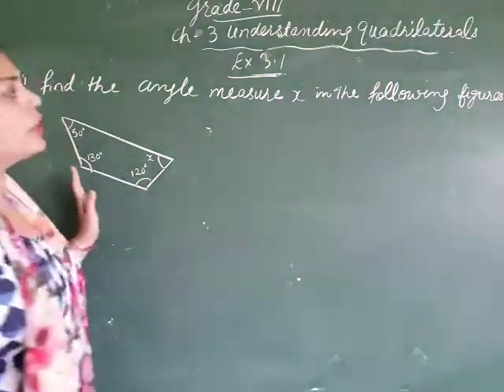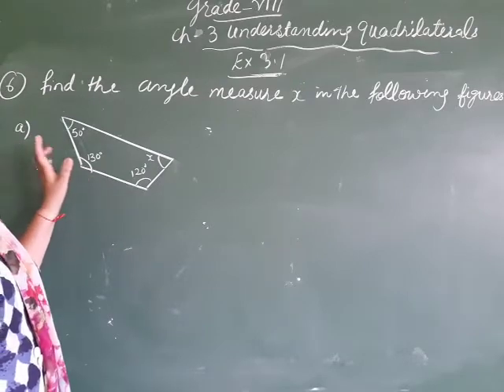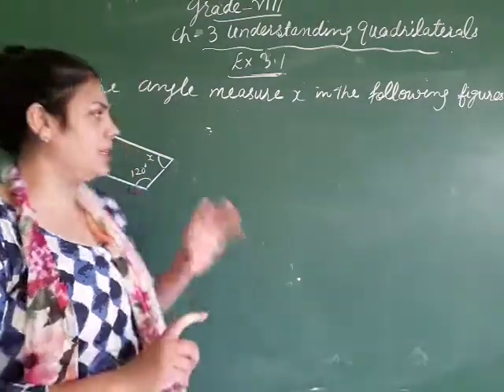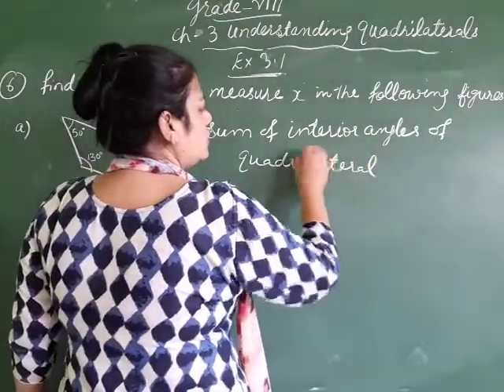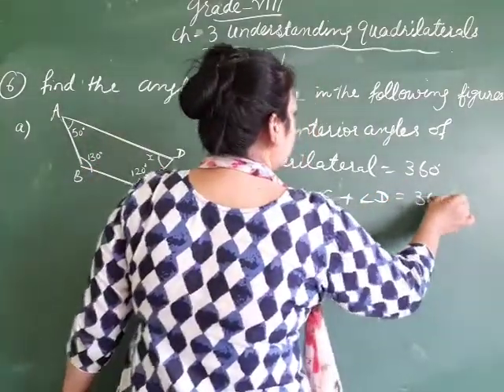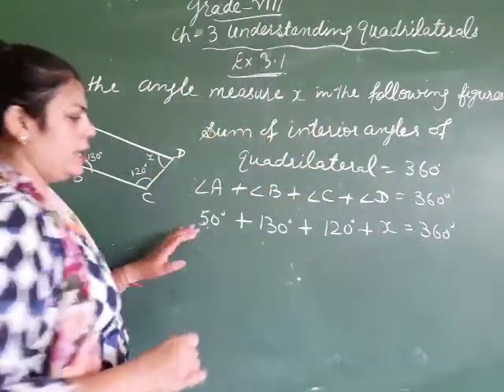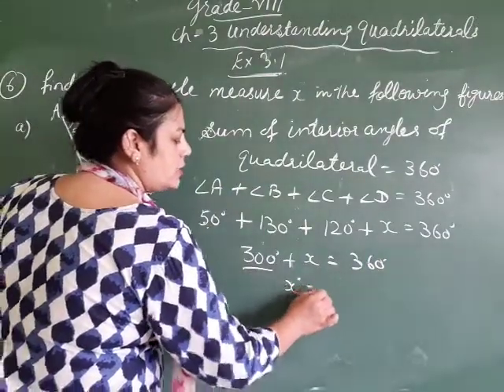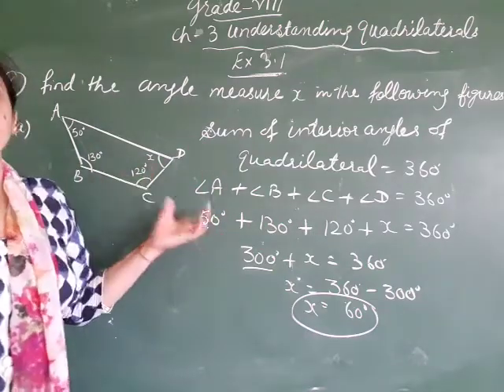NCERT Maths 8 exercise 3.1 question 6 a part of chapter 3 understanding quadrilaterals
find the missing x from the given figure